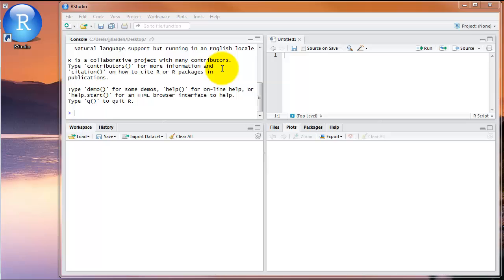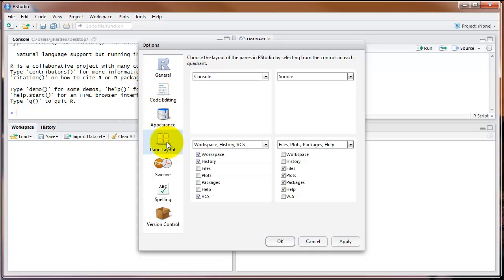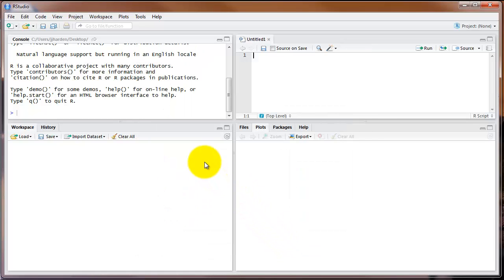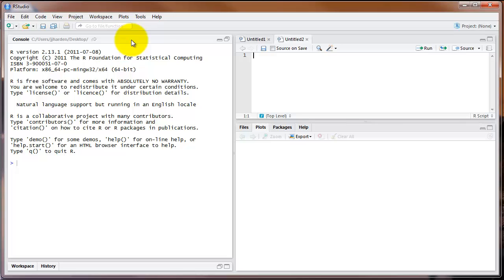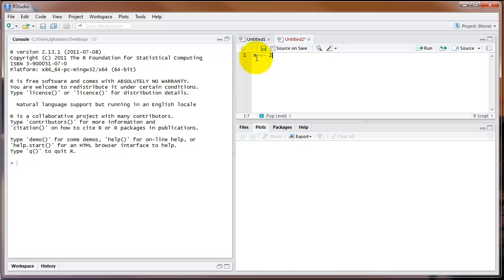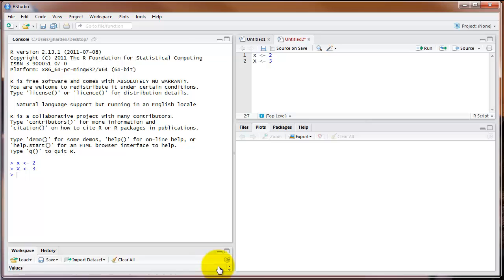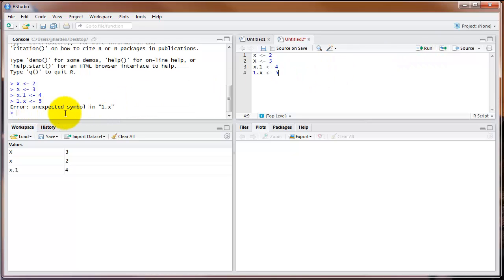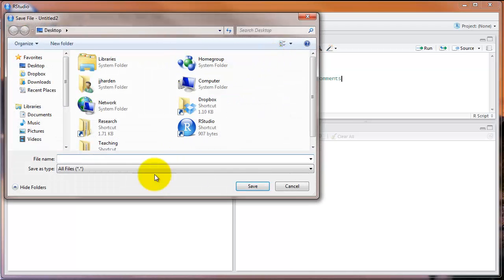Introduction to R: Getting Started with RStudio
To access the supplemental materials for the Intro to R video series